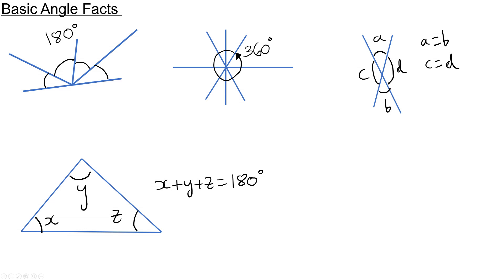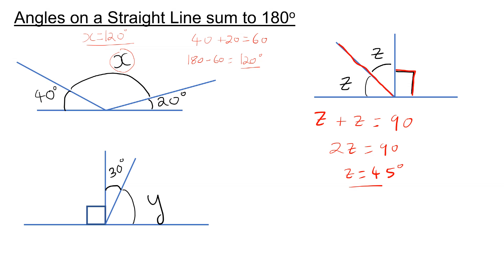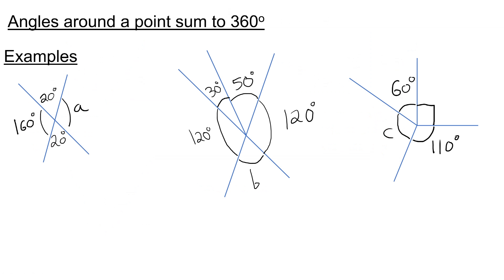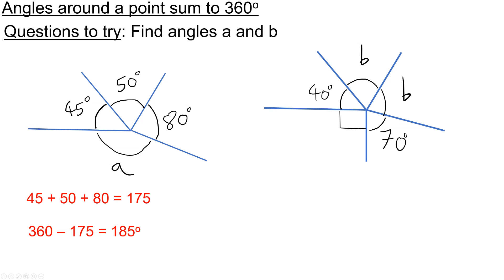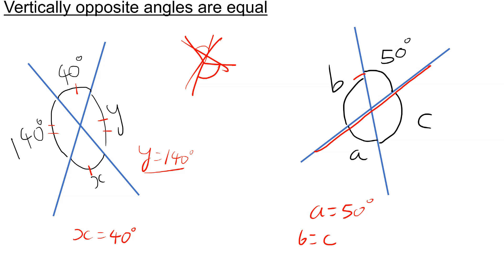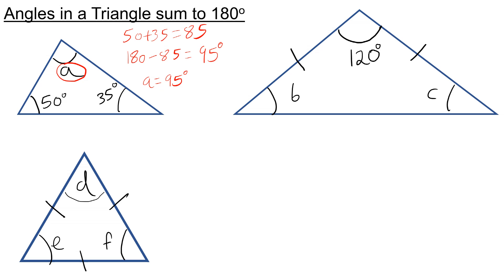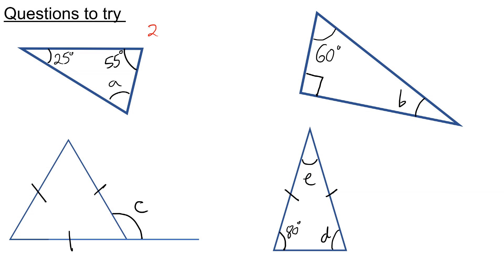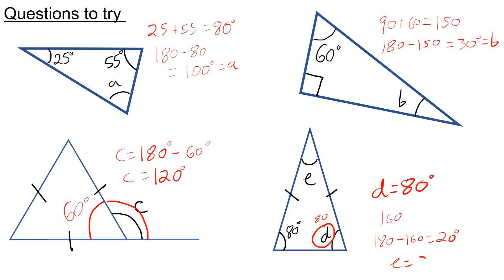Basic angle properties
Foundation, Intermediate and Higher. Learn the basic angle properties (on a line, round a point, in a triangle, vertically opposite) and use them in questions. Link to resources: